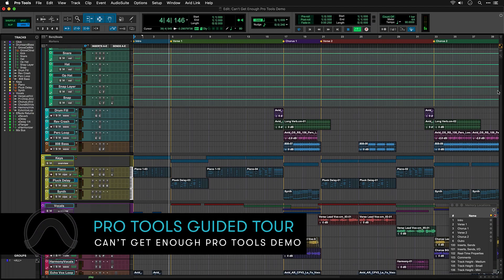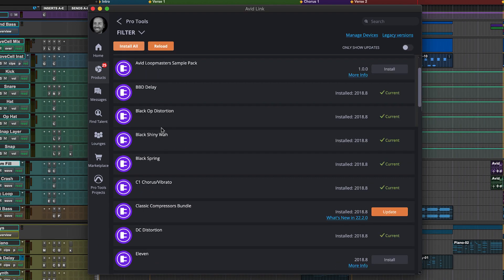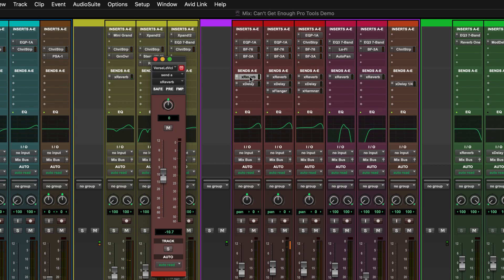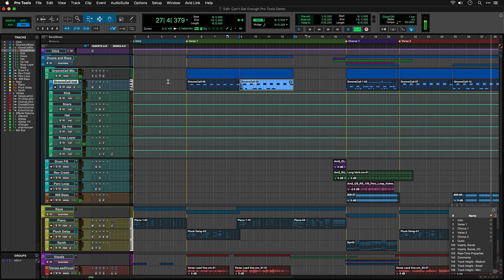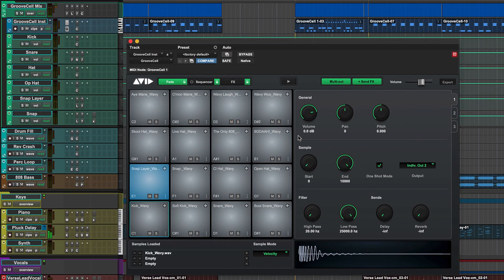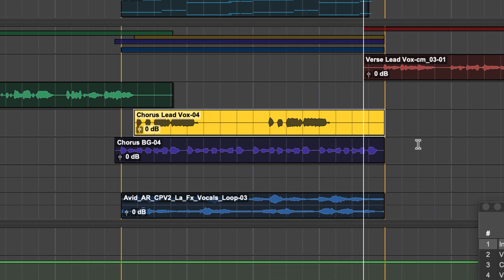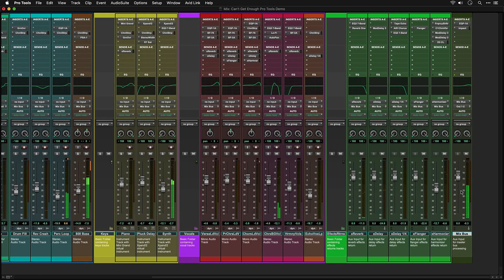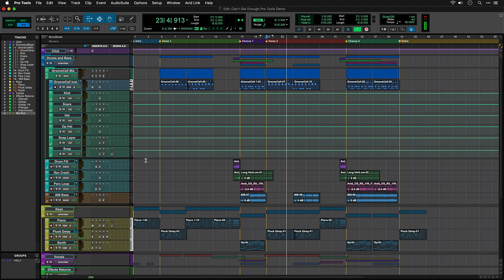Pro Tools Guided Tour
Get to know your way around Pro Tools with this guided tour of the installed demo session.